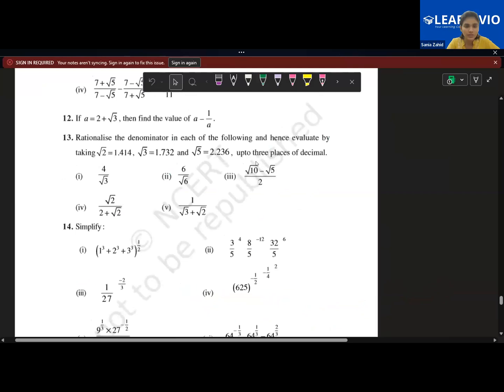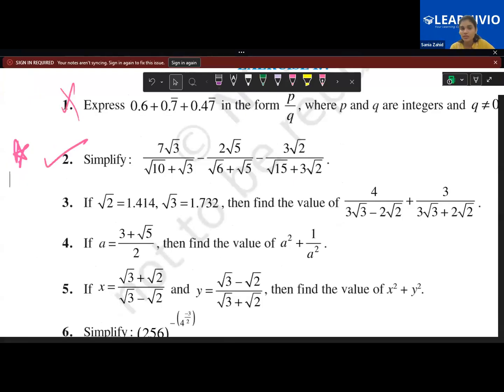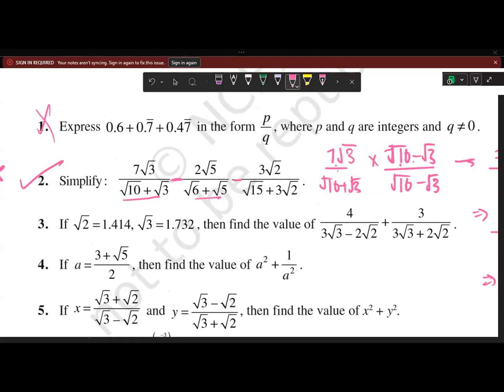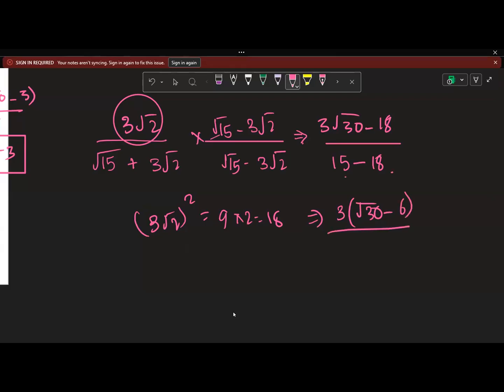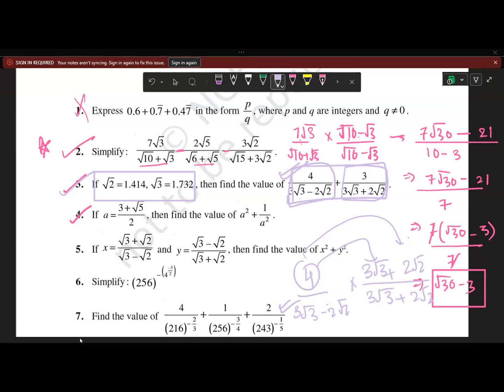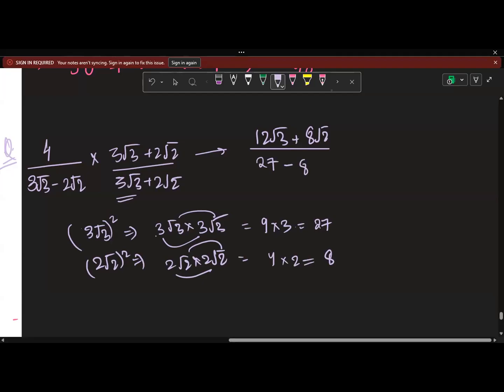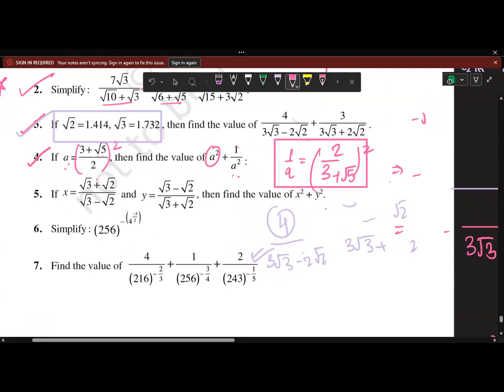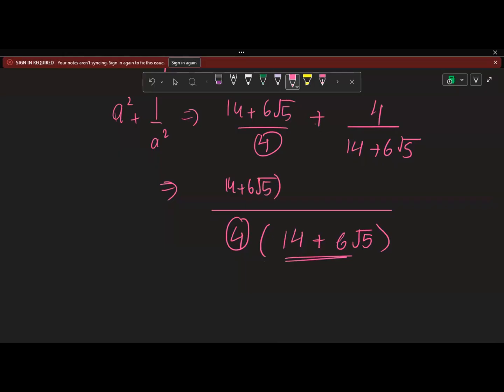Learnivio | Chapter : Number system | Examplar problems | Lect | 9th CBSE M4 09-09-2025